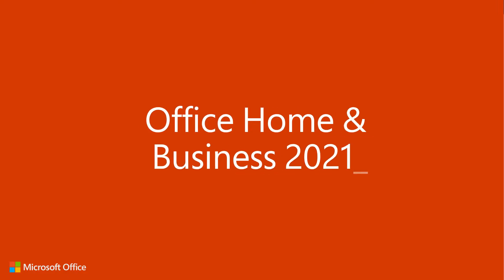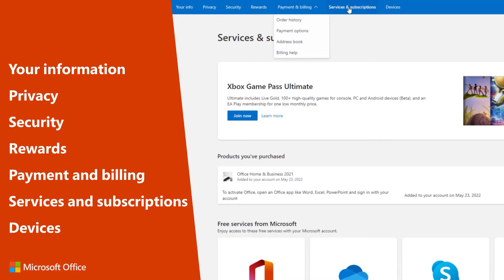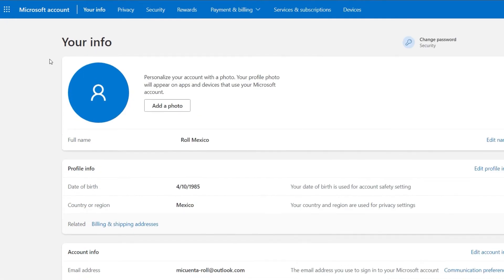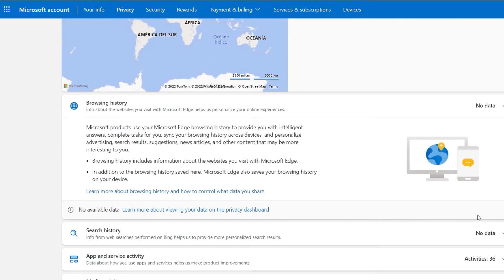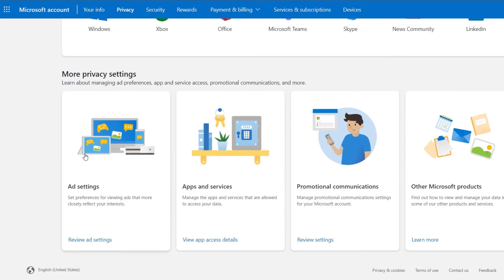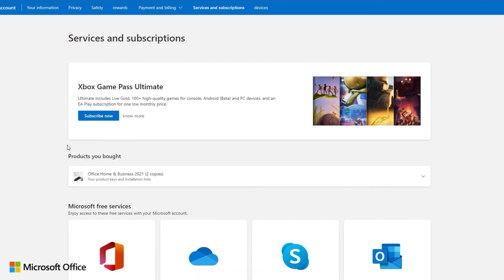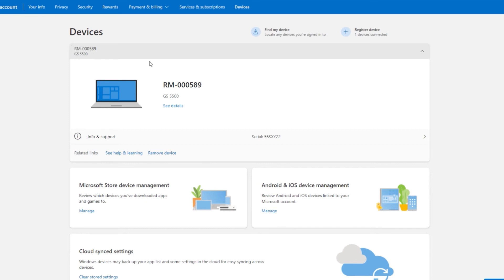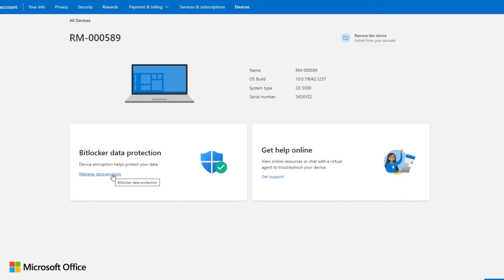Office Home & Business 2021 Guide - Get to know your Microsoft account in detail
In this tutorial, we show you how you can get the most out of your Microsoft account and see your related information, such as licenses and devices.